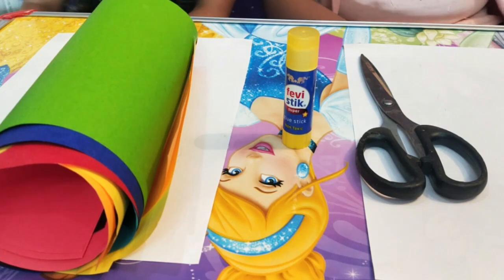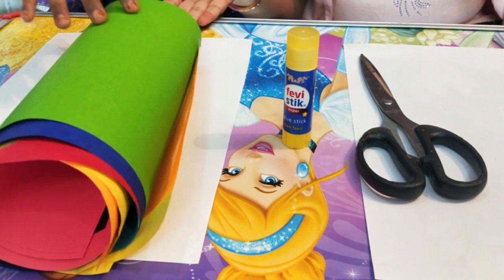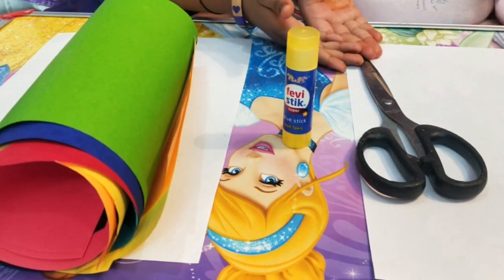BEAUTIFUL PARROT PAPER CRAFT- BY CHERUKU SISTERS (RISHIKA AND MEDHASWI )